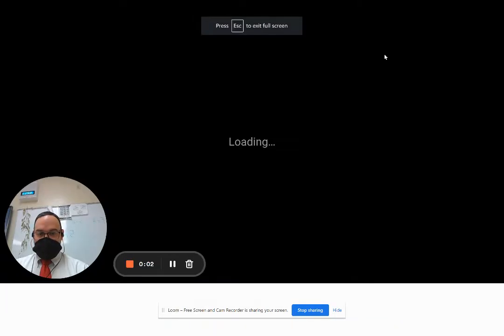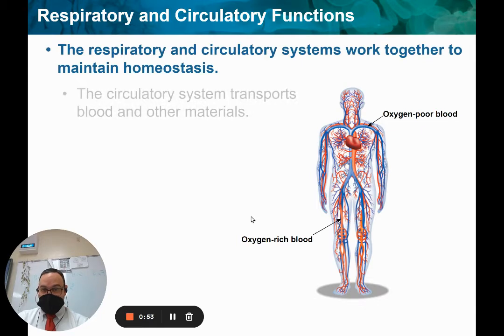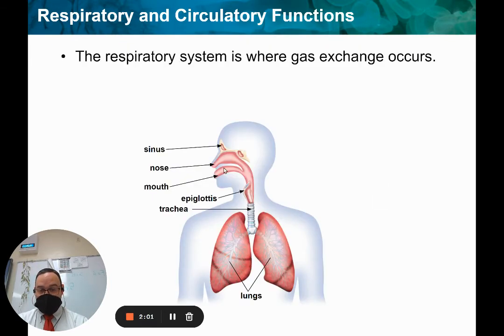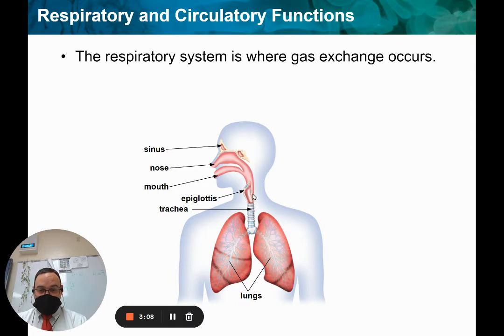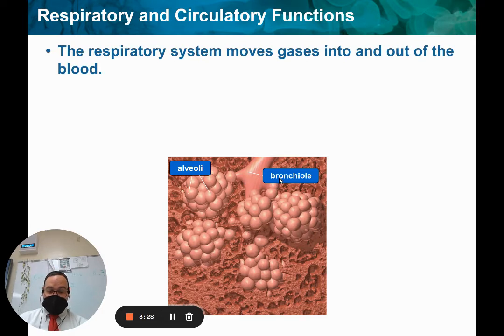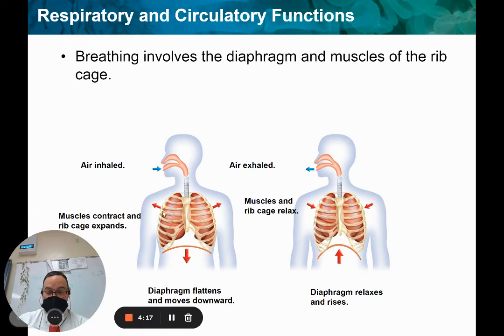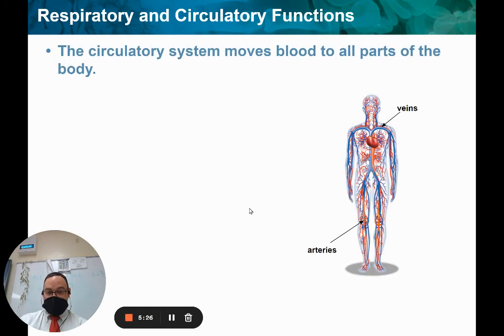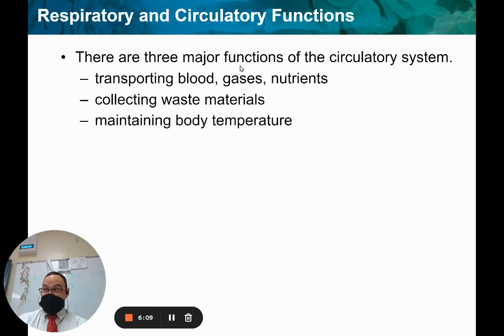Chapter 27 Section 1